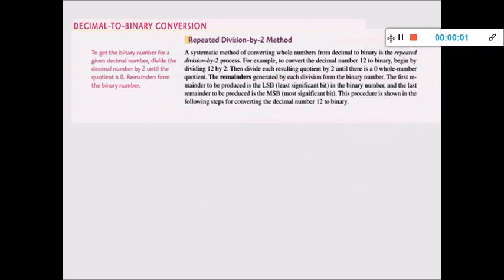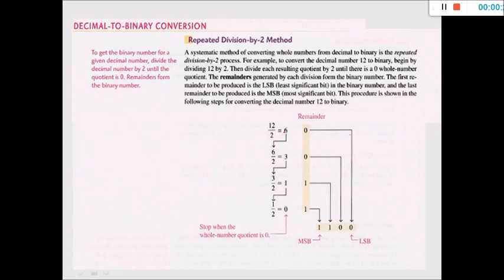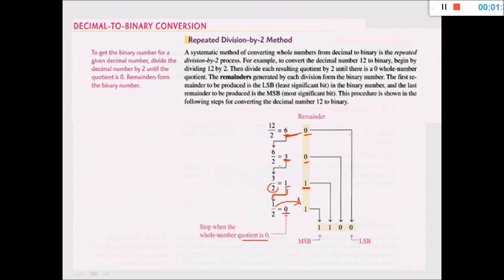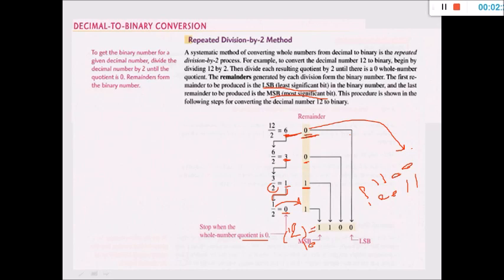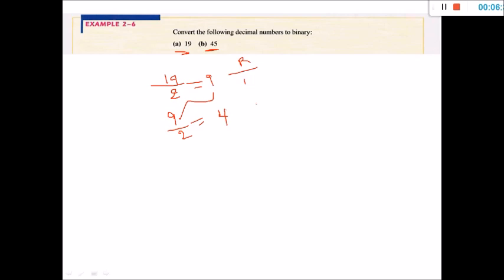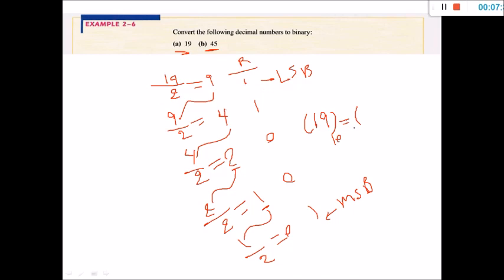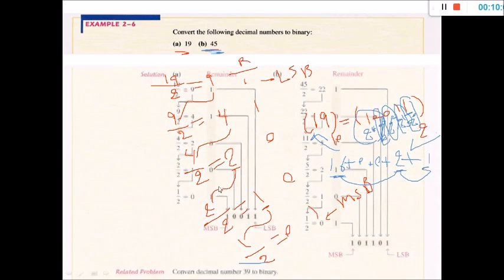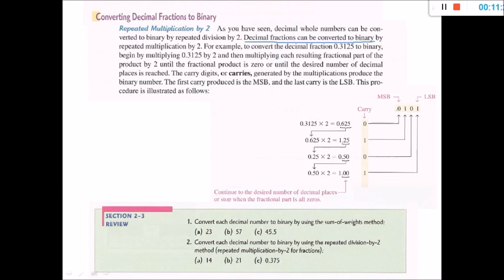Decimal to Binary Conversion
Digital Fundamentals (Decimal to Binary Conversion)
First Year Computer Science Dept.
First Semester
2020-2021